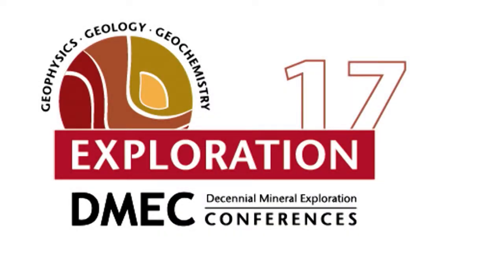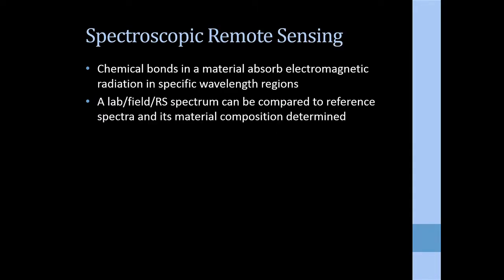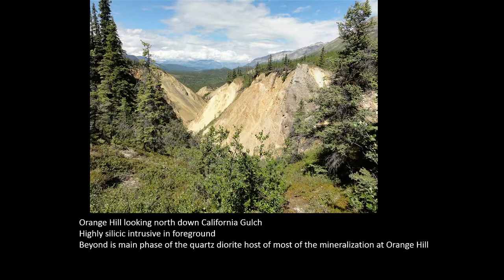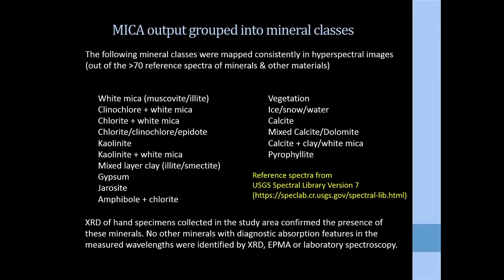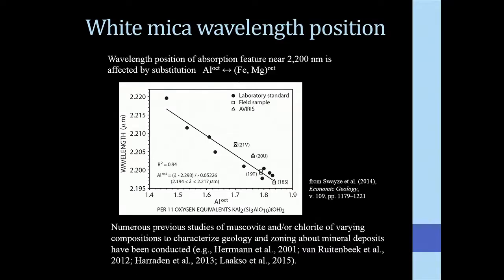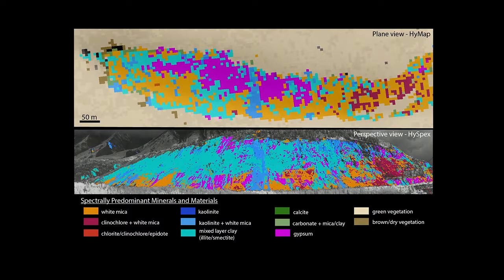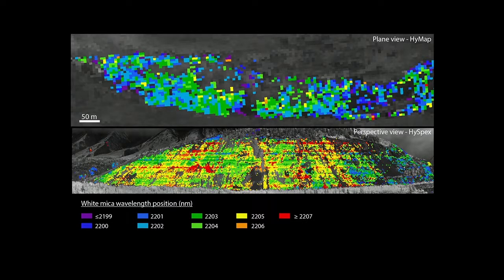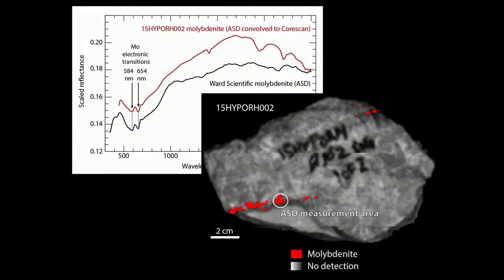Spectral Geo Orange Hill